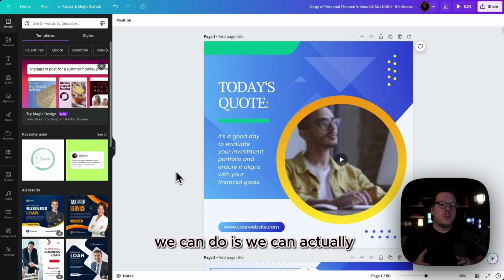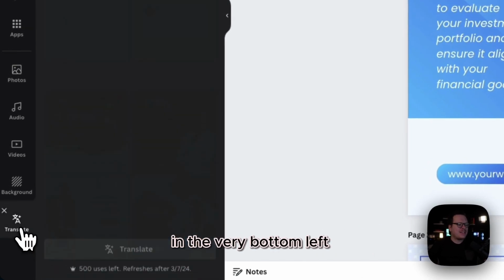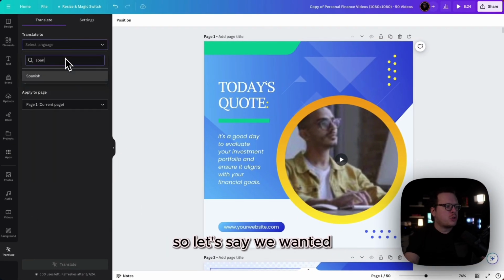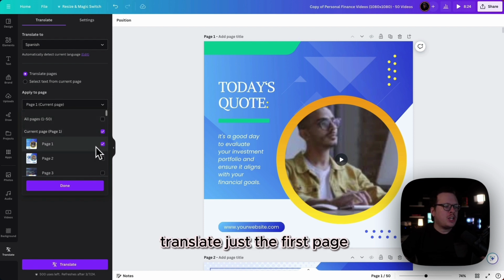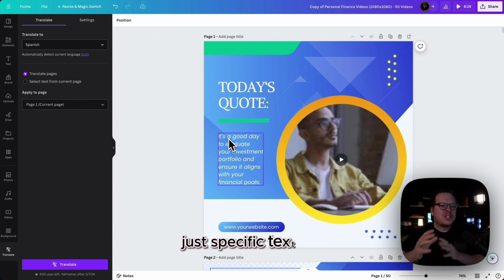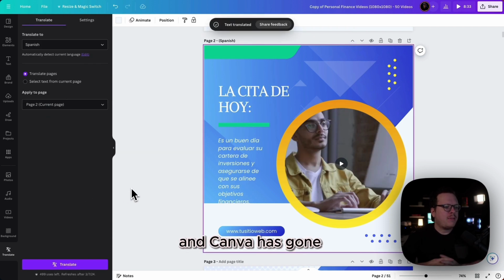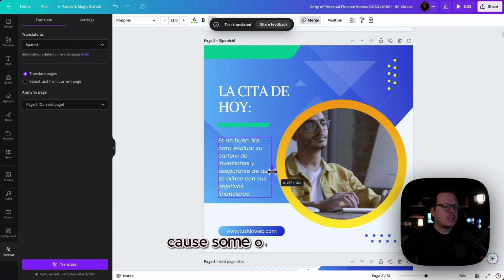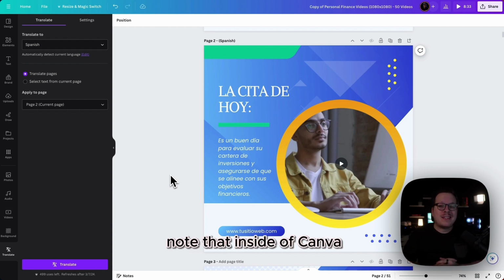How to Translate Canva Templates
🌟 Welcome to another tutorial on How to translate Canva Templates

📺 This tutorial is your gateway to unlocking the global potential of your social media content. Designed for brands, influencers, and anyone aiming to internationalize their presence, our guide will walk you through translating our bespoke Canva templates into multiple languages effortlessly.